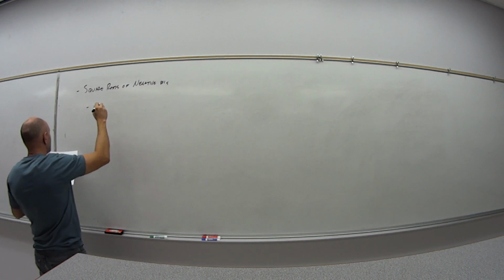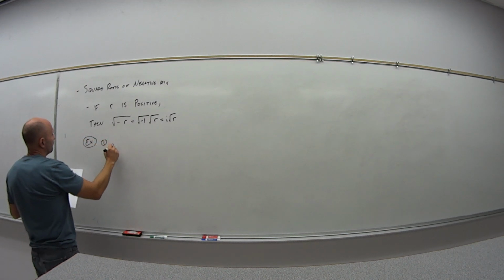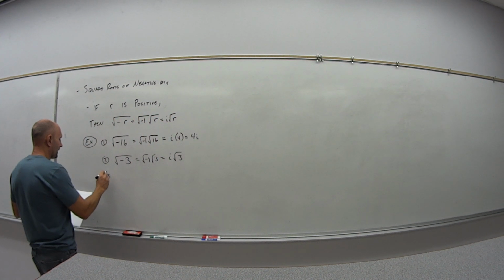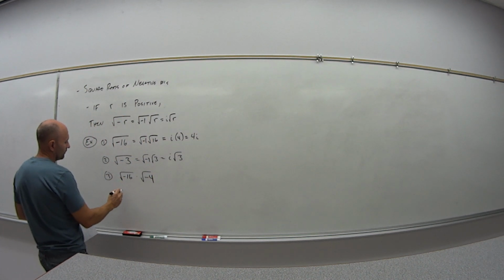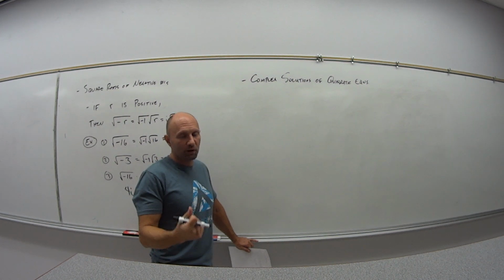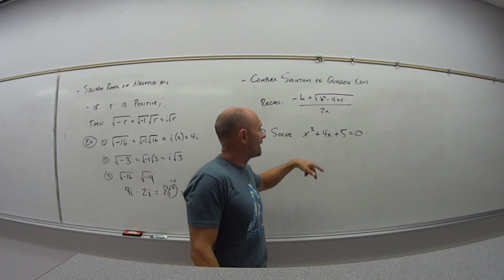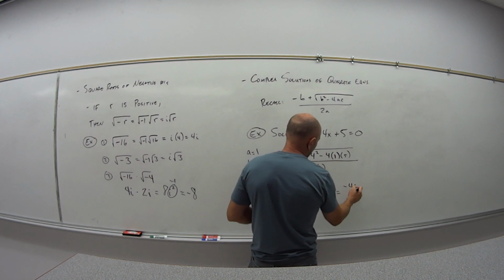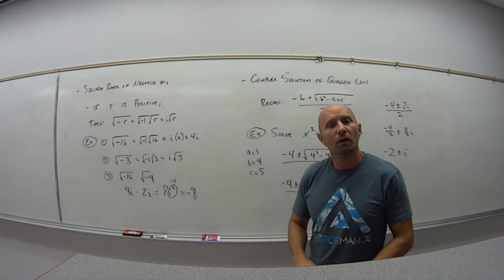3.5.3.3 Complex Solutions to Quadratic Equations